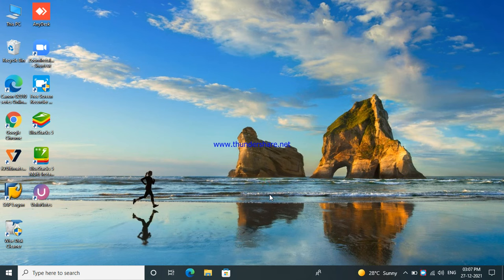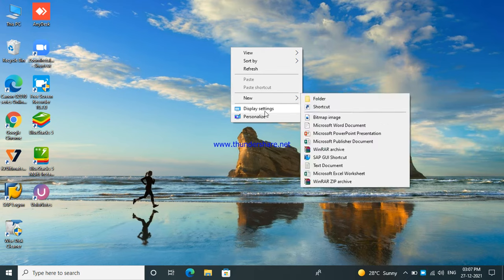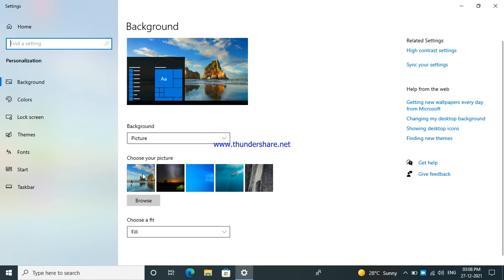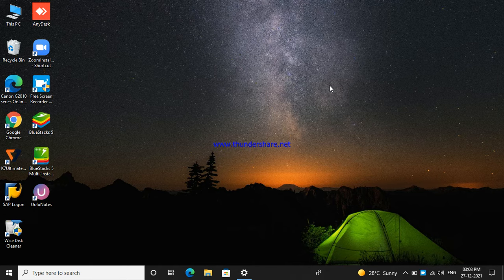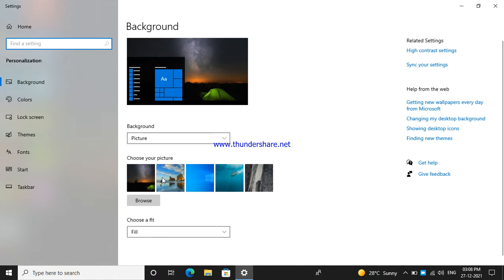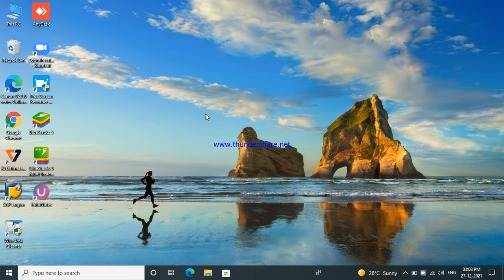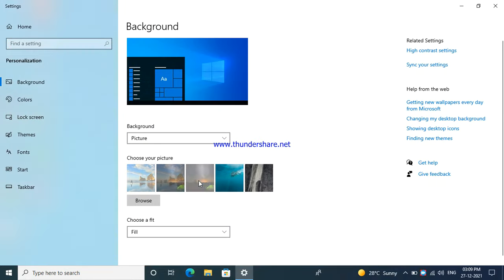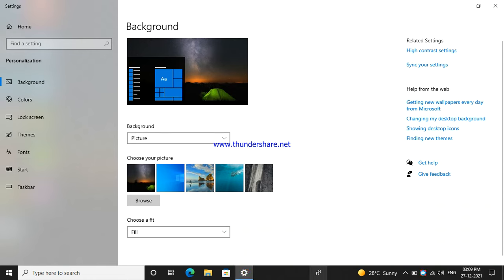How to change the wallpaper in LENOVO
STEPS

Step1: Right click on destop .
Step2:  Click personalize.
Step3: Choose your picture .
Step4:  Minimize or Restore Down
Step5:  finish